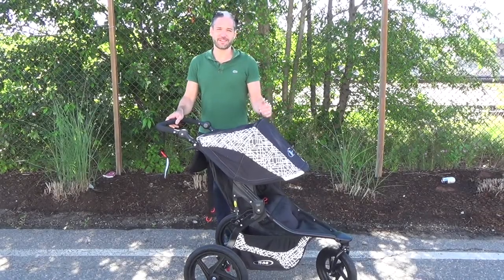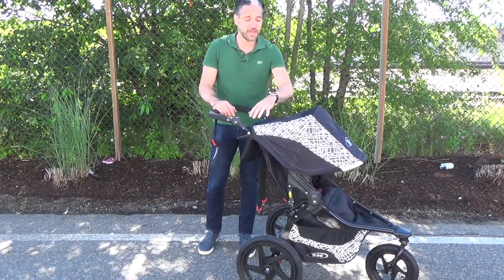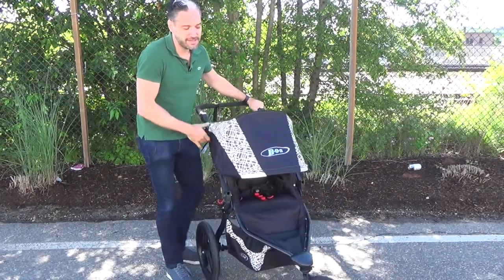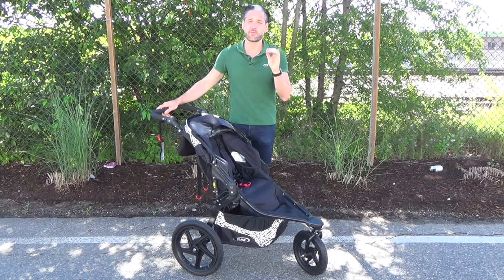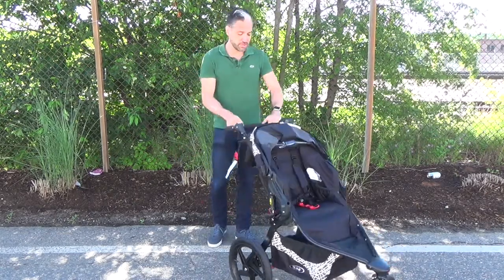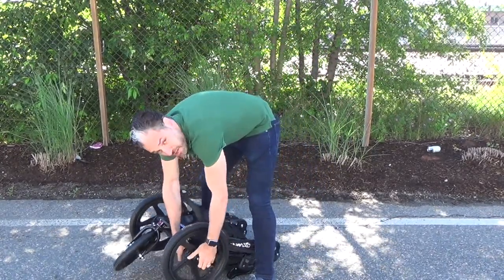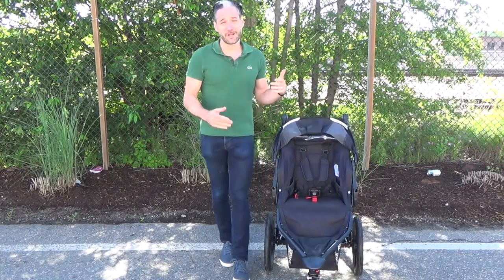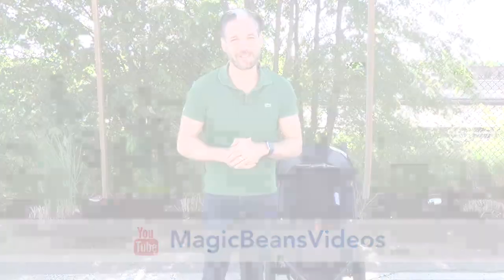BOB Revolution Flex Lunar Review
We're taking a closer look at the new BOB Revolution Flex Lunar with Eli of Magic Beans. You won't believe how reflective it is.

Upload your own design projects to ProjectNursery.com and we just might feature you on our blog or in our videos! xo, Melisa & Pam